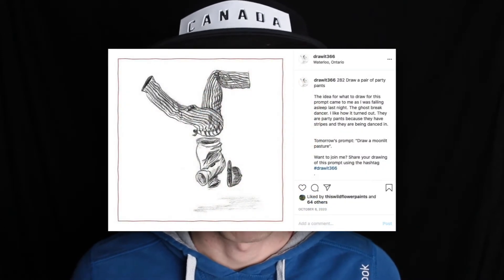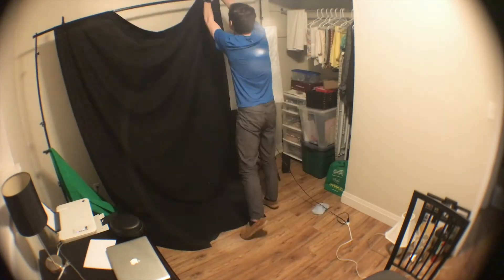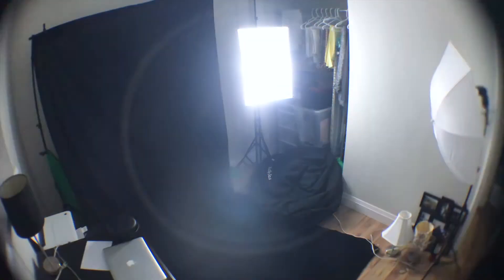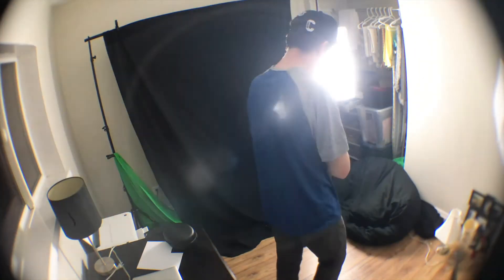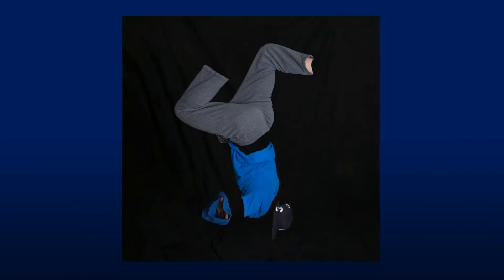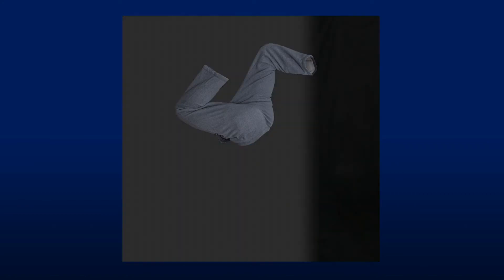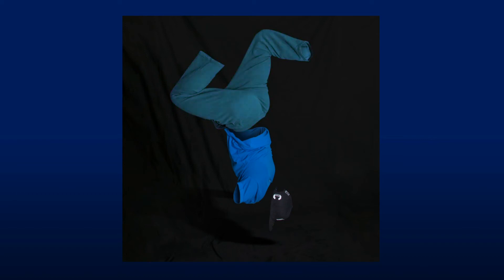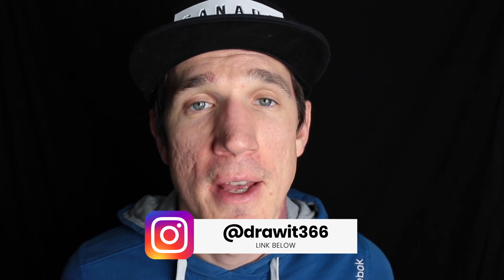Making a Ghost Break Dancer in Photoshop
In today's video we revisit a past drawing prompt and bring it to life in a new way!

I'm doing a chess live stream tomorrow morning at 9 AM Eastern Time. See you there?